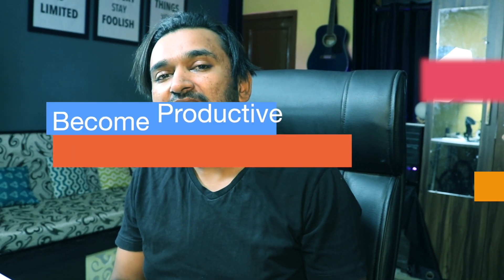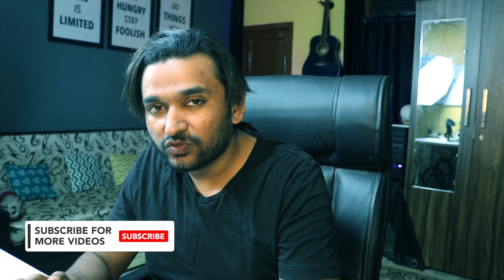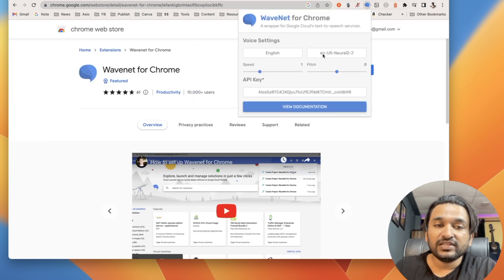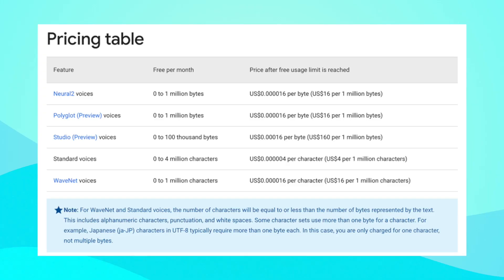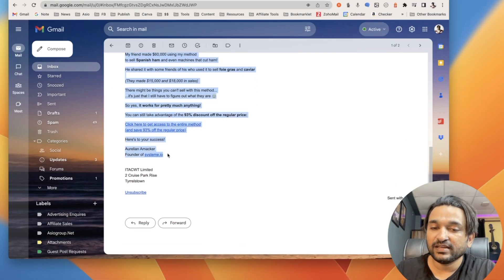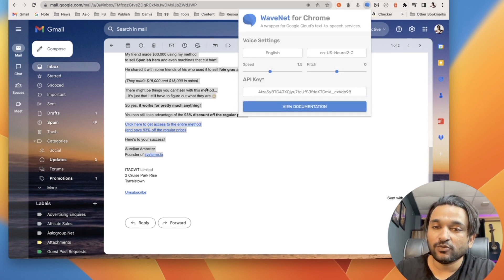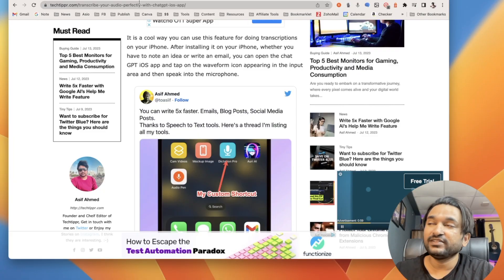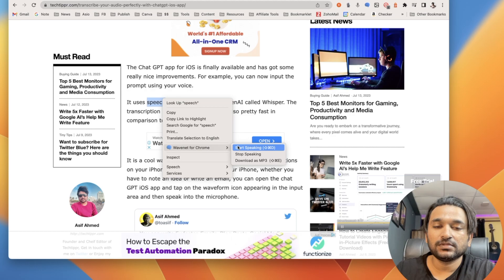Free Speechify Alternative for Reading Emails and Articles for 3X Work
Check out the video to learn how you can be super productive while working on your computer by using this one Google Chrome extension.

It allows you to multitask as well as read fast up to 3 times.